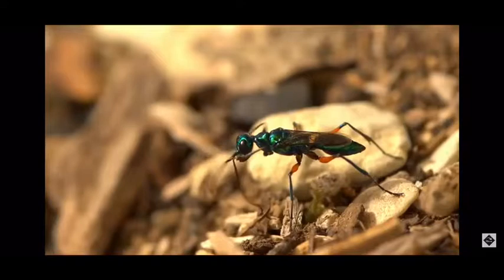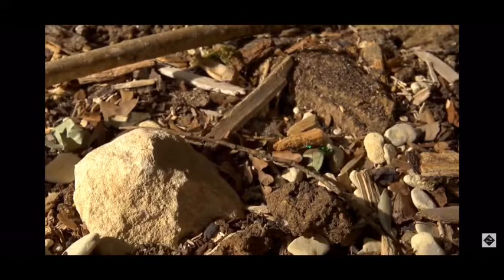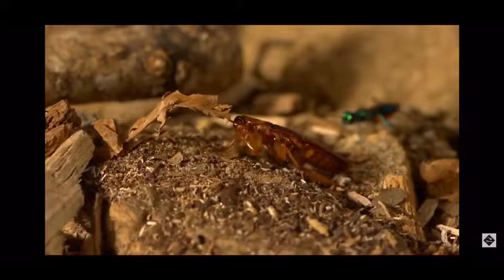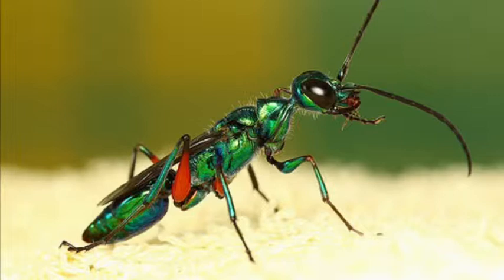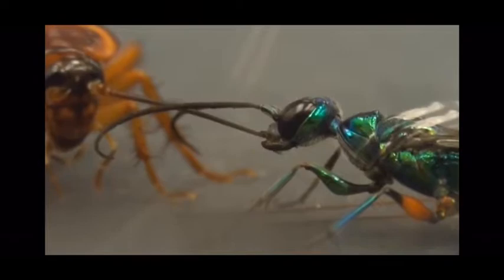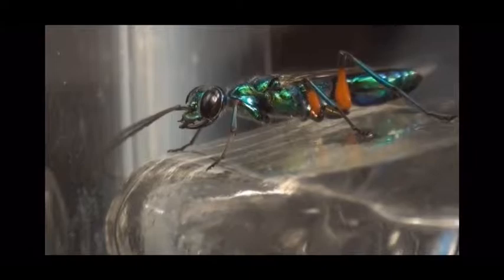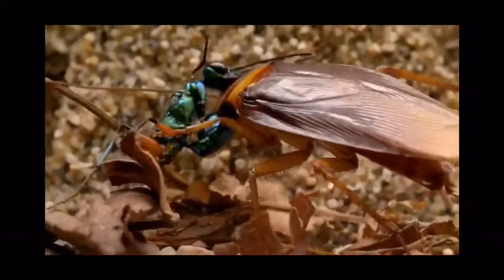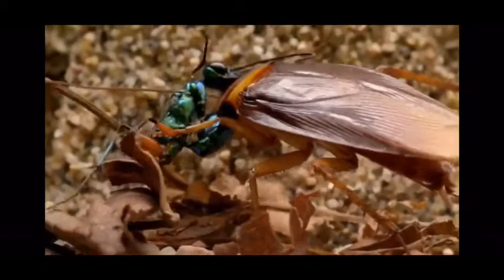Jewel Wasp (Short Doc. Zoology Class)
This is a Jewel Wasp.
I had to do a presentation on this crazy bug for my Vertebrae Zoology Class.